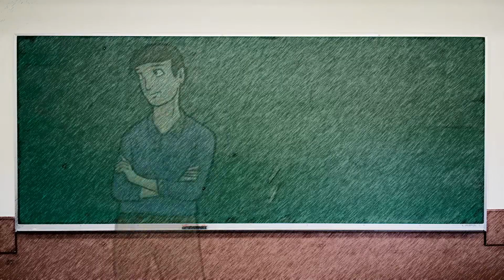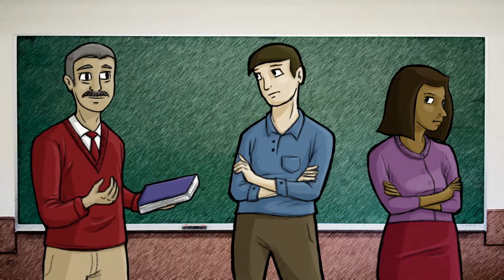Module 1 Collaborative Principles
This is the first Module of the Collaborative Teaching E-Course, a supplement to my book Included with the End in Mind.